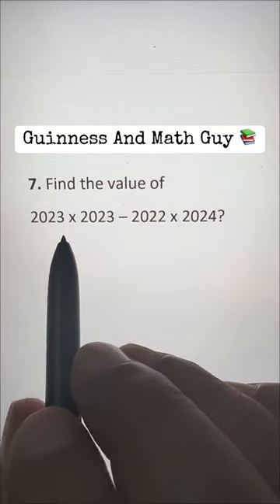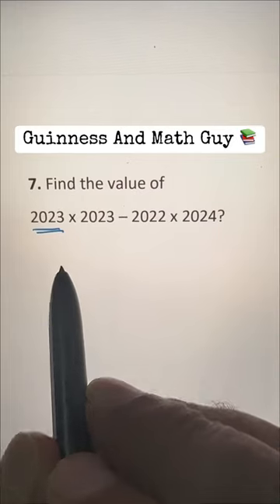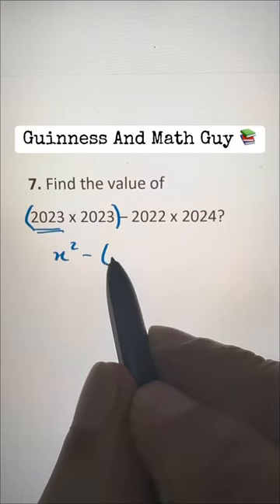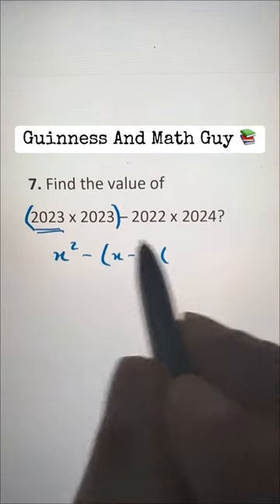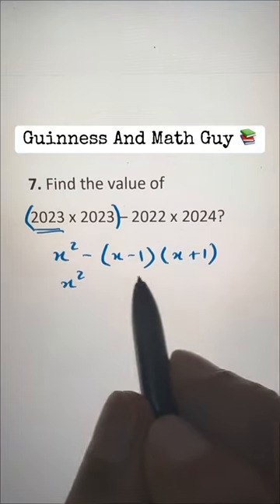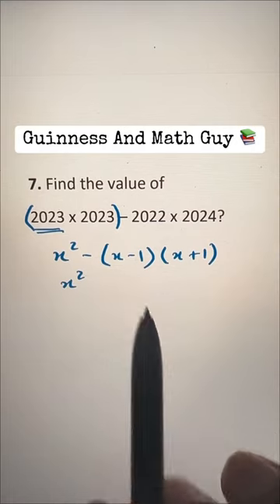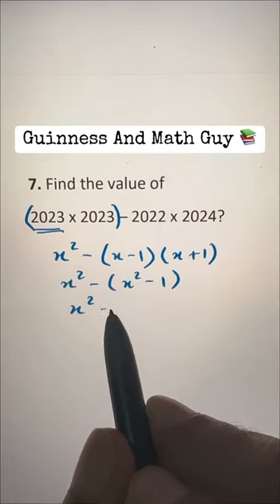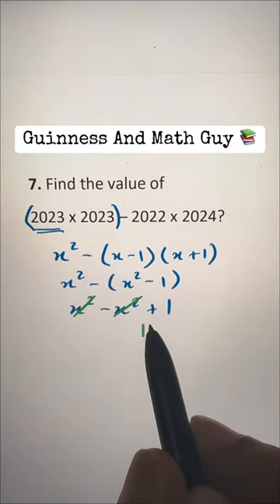Find the value -------------- Simple Arithmetic Question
Following courses will be launched soon:

1. Turn On The Calculator In Your Head (Intermediate)
2. Turn On The Calculator In Your Head (Advance)
3. Fractions, Decimals, Percentages
4. How To Become A Guinness World Record Holder Yourself
5. Abacus Basic (Addition & Subtraction)
6. Green Math (All Math topics from grade 3 to grade 10)

- Improve grades.

Join us!!!